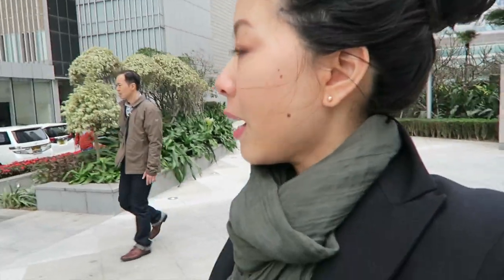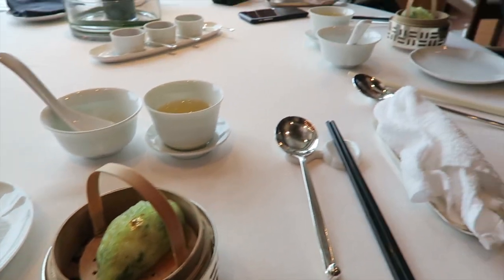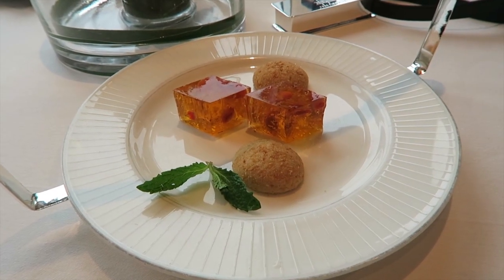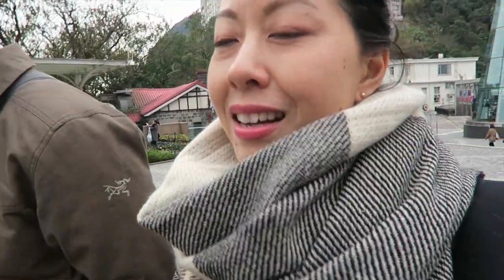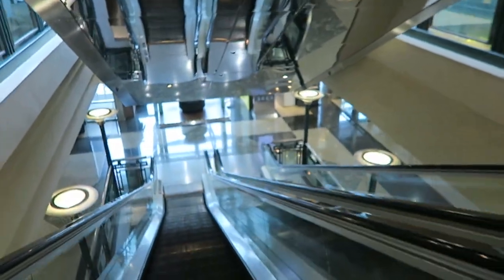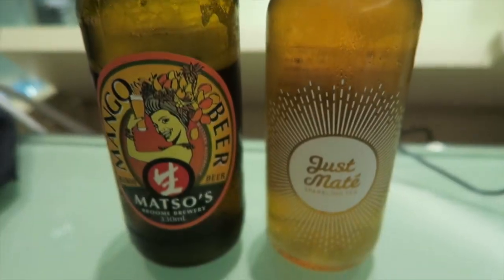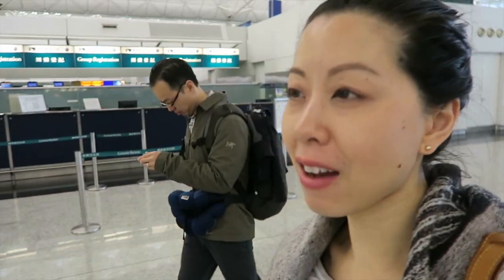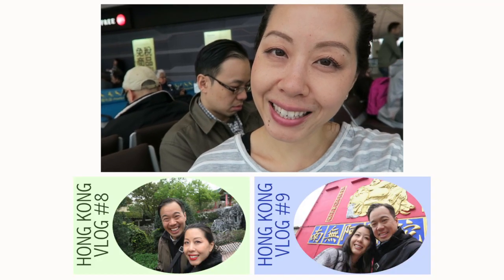Eating Everything Before We Go Home - Hong Kong Vlog #10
Hi everyone! Welcome to the last Hong Kong vlog. If you thought we ate a lot in the previous vlogs, wait until you see us stuff our bellies in this one. :) Thank you all SO very much for watching these videos... I will be back soon with some non-vlogs!!